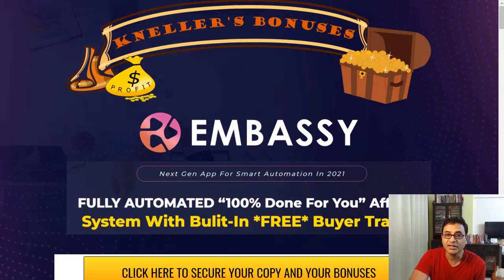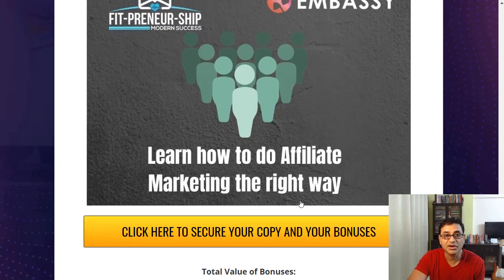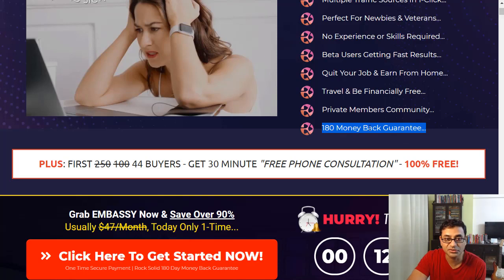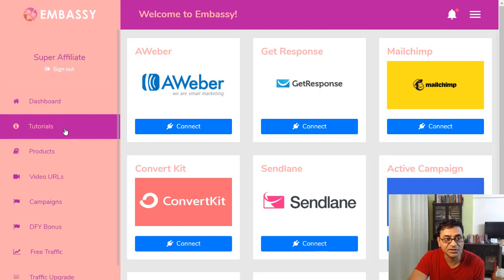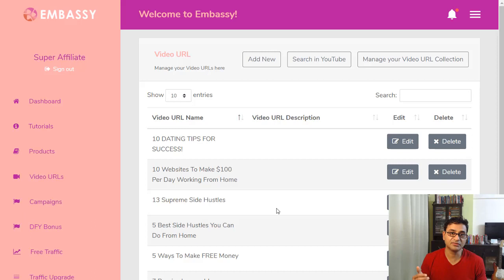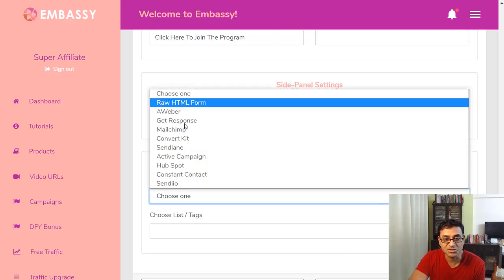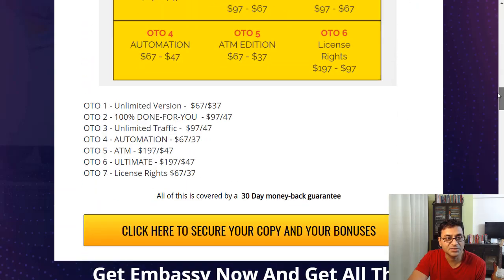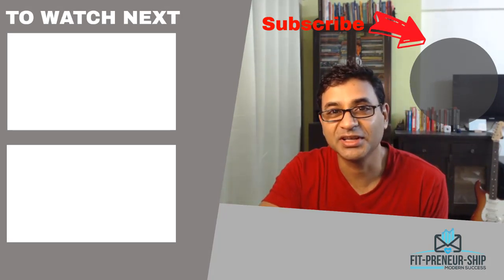Automated Affiliate Marketing System🏆 Affiliate Marketing For Beginners 🏆Embassy Review Glynn Kyosky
Timestamps-
00:00 - Automated Affiliate Marketing System With Embassy
01:16 - Embassy Glynn Kyosky Bonuses
02:53 - Get Embassy
05:12 - Embassy Demo/ Embassy Walkthrough
12:15 - Embassy Pricing/ Embassy Funnel

Click the next link to find out more about automated affiliate marketing system, PLEASE

The video is all about automated affiliate marketing system   but also try to cover the following subject:
-Gylnn Kyosky embassy
-Embassy review

One thing I noticed when I was looking for information on automated affiliate marketing system was the absence of pertinent info.
Automated affiliate marketing system however is an subject that I know something about. This video therefore should matter and of interest to you.

Have I answered all of your questions about automated affiliate marketing system?
People who searched for affiliate marketing for beginners likewise looked for Gylnn Kyosky embassy.

automated affiliate marketing system,
affiliate marketing for beginners,
Gylnn Kyosky embassy,
Embassy review,
Embassy review and bonuses,